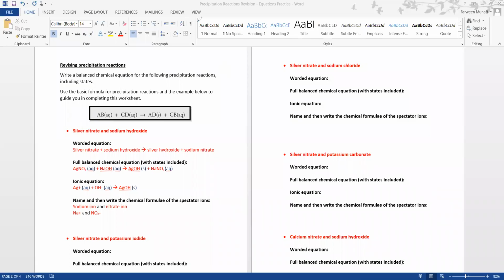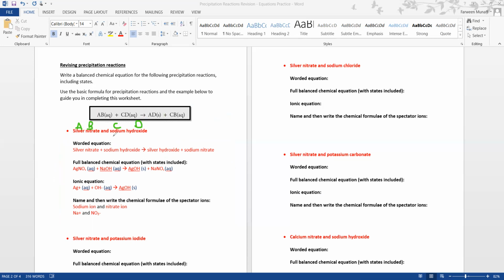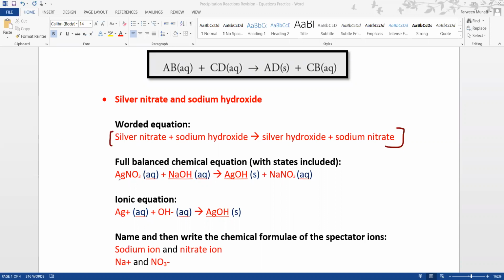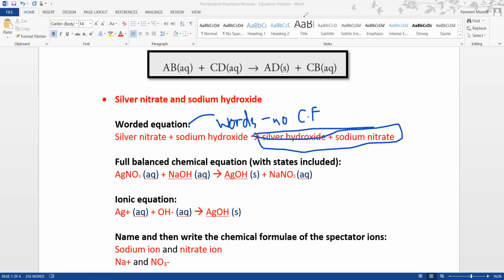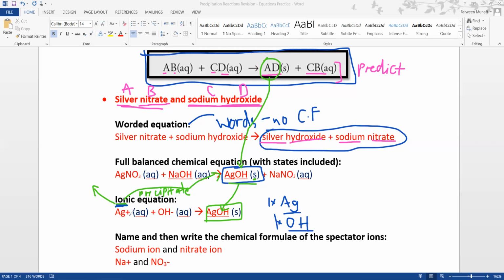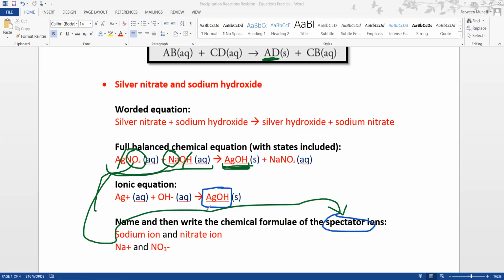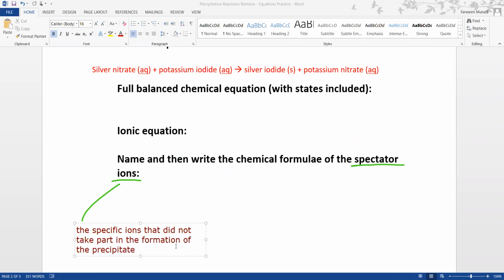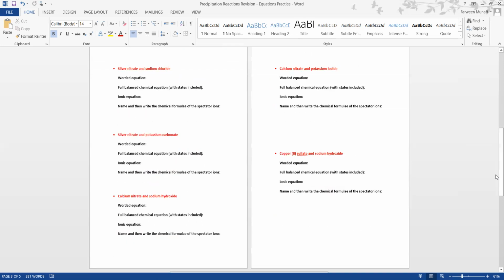Precipitation Reactions - Chemical Equations